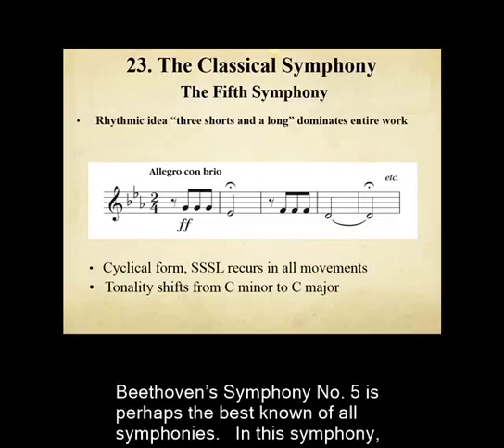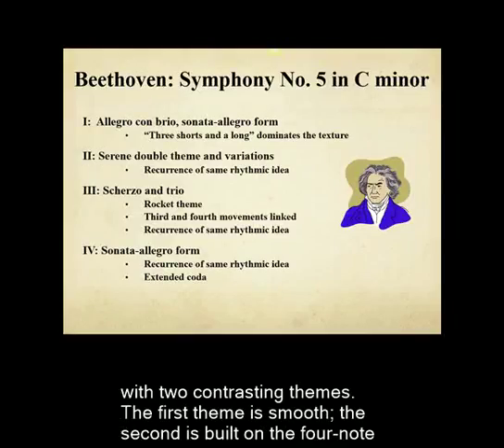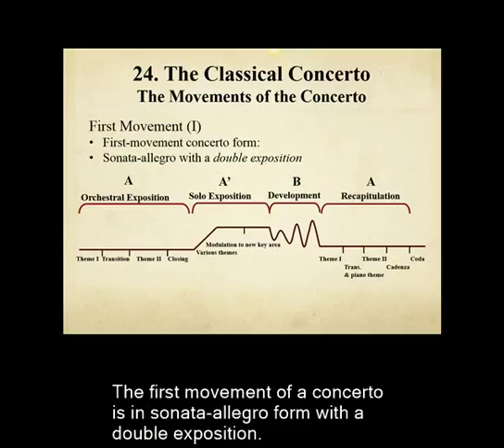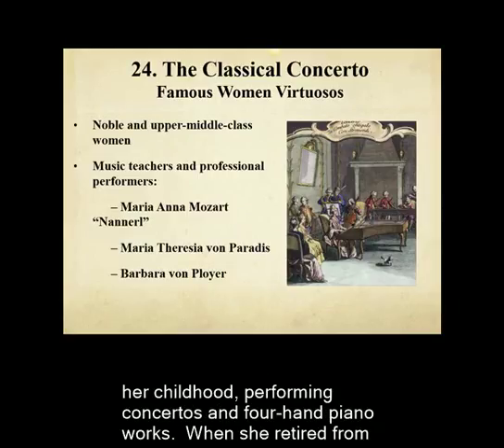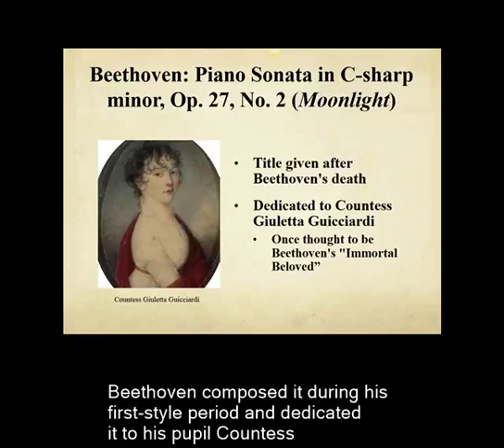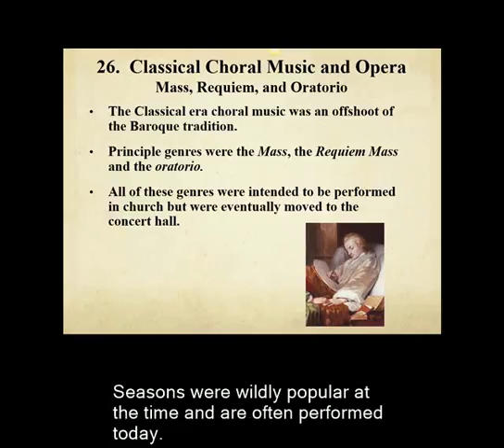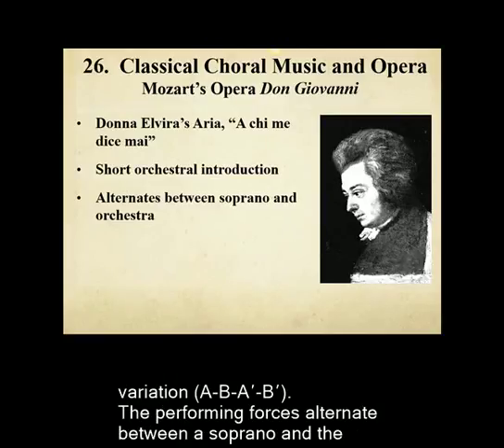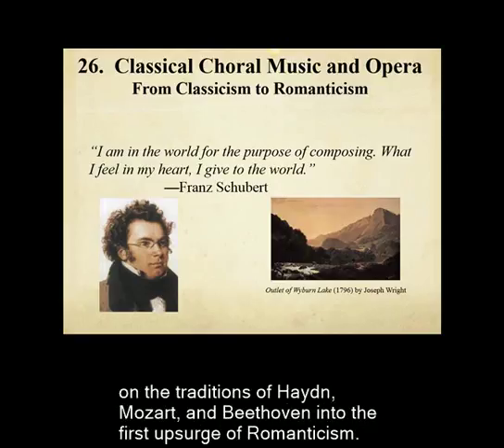m101 part 4 P3